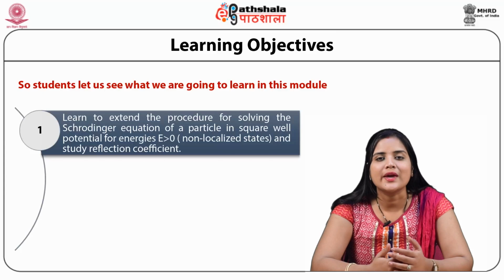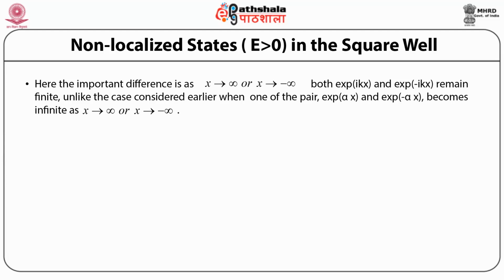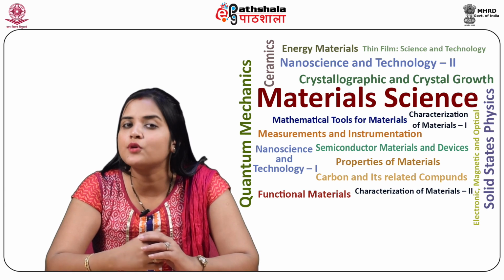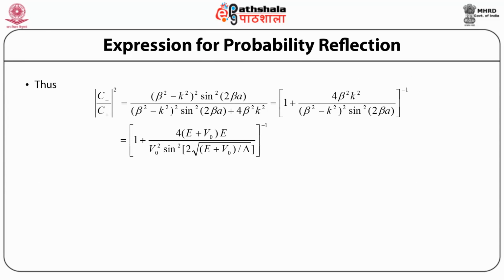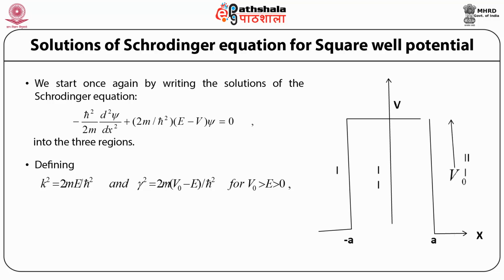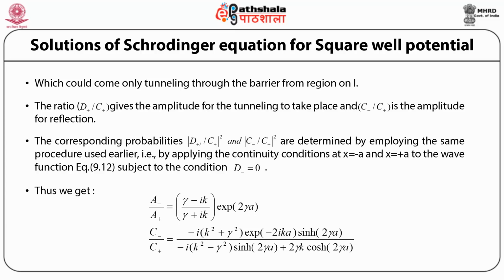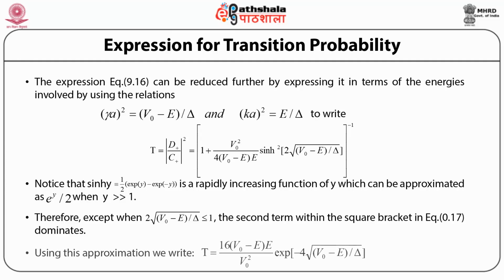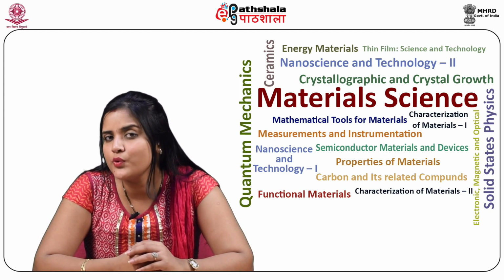Materials Science P02 M09 Particle in Square Well Potential and Potential Barrier